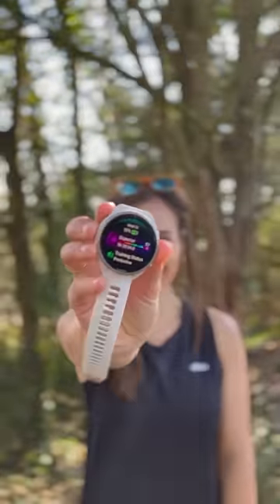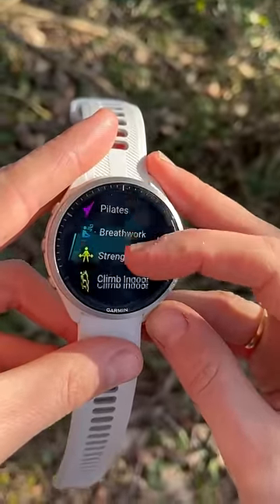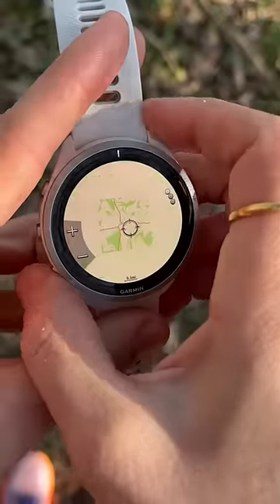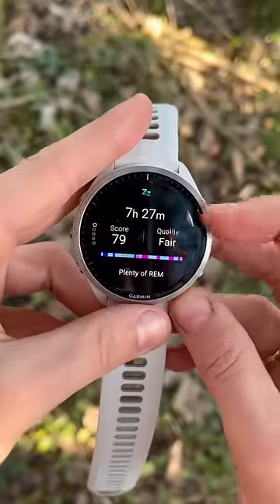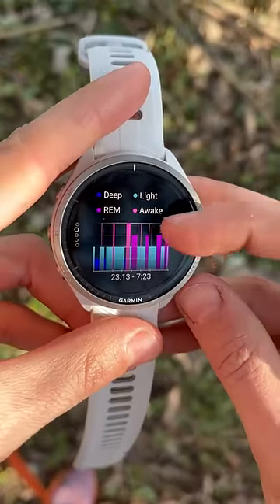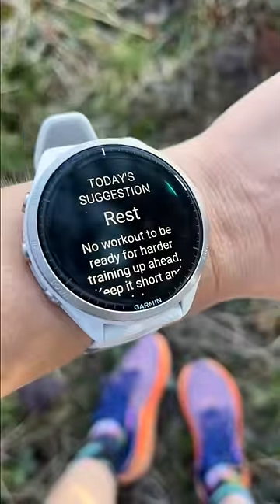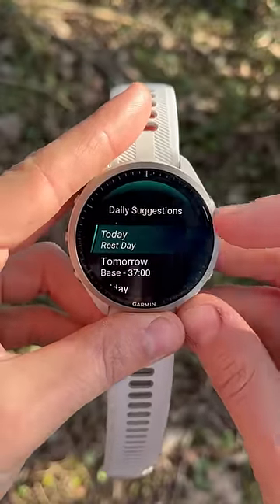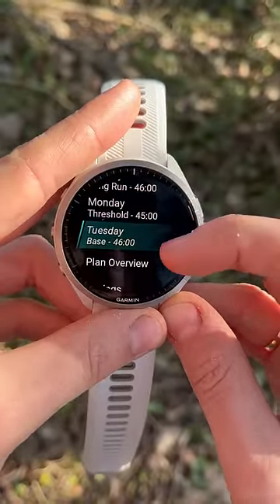NEW Garmin Forerunner 965